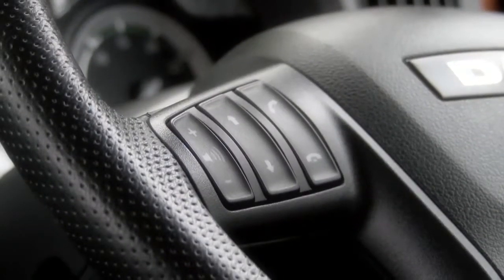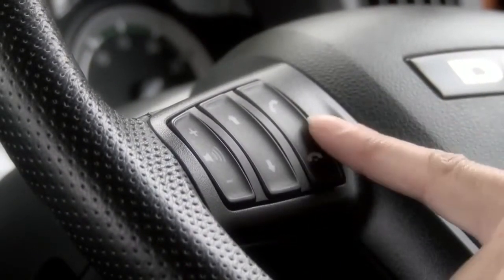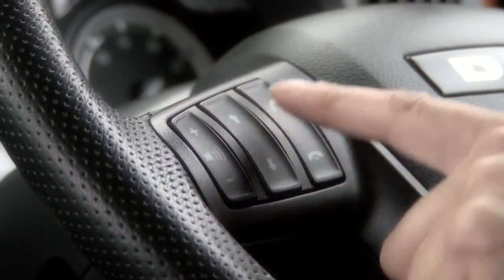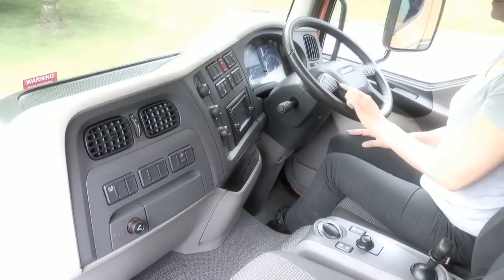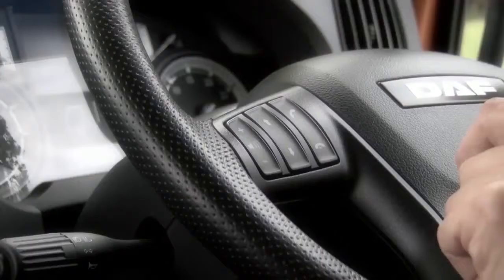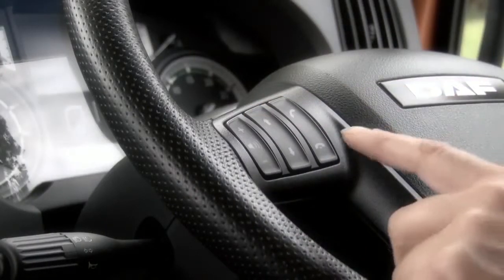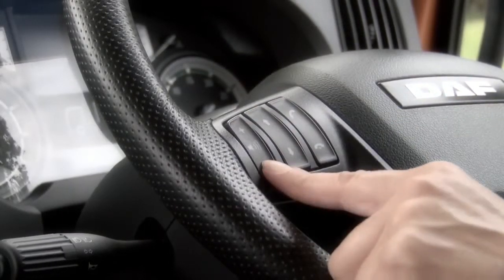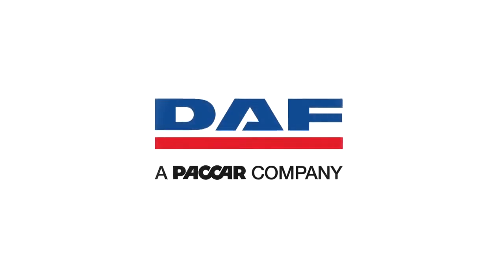8. DAF LF Left Hand Steering Wheel Controls